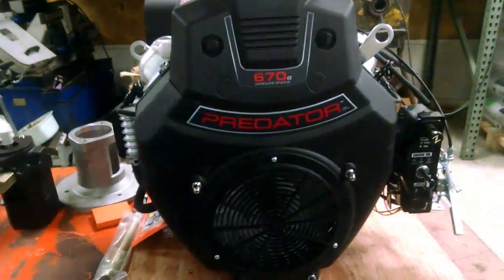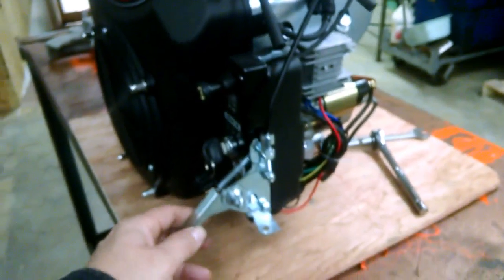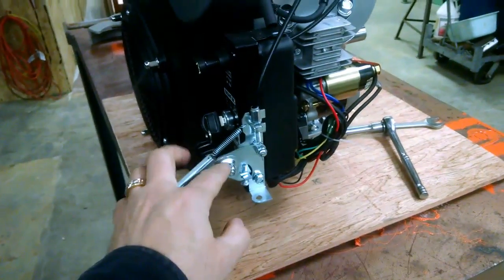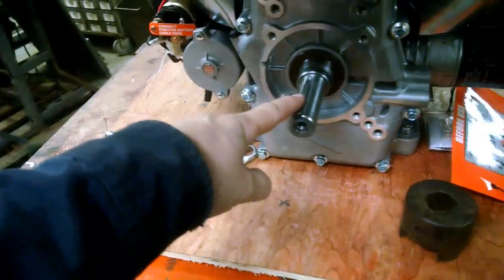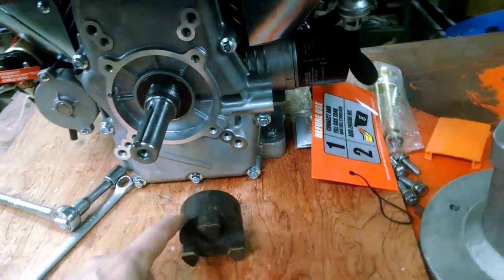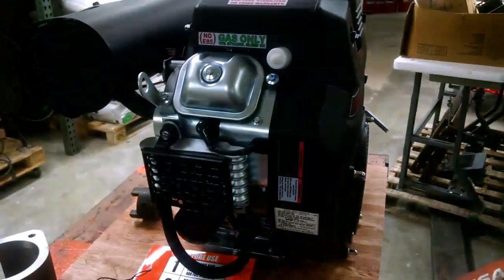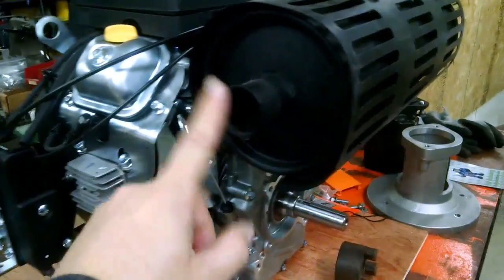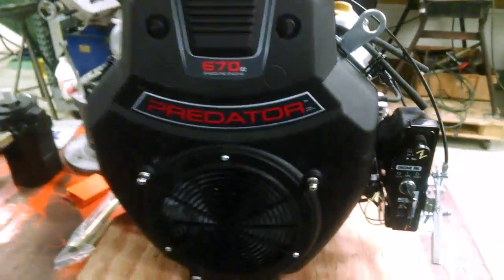Logsplitter Rebuild Step 4 New Motor Predator Engine 670cc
In this video, I'm showing you the new motor for the log splitter.